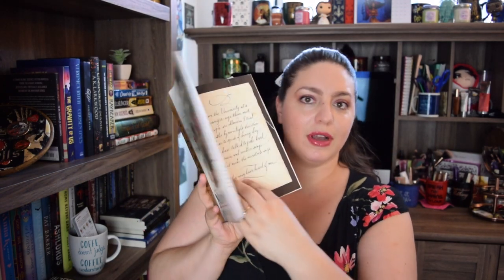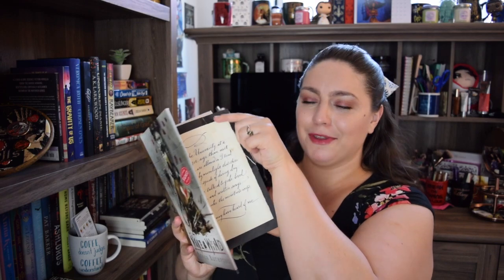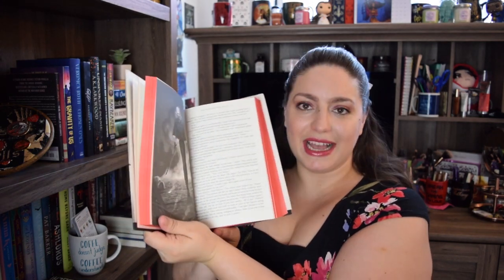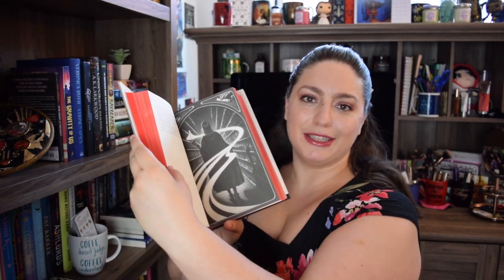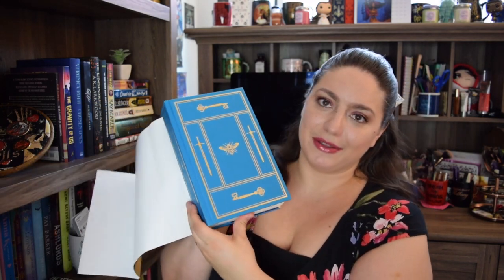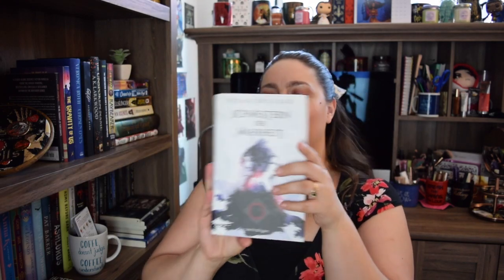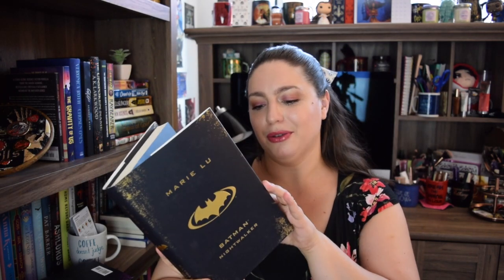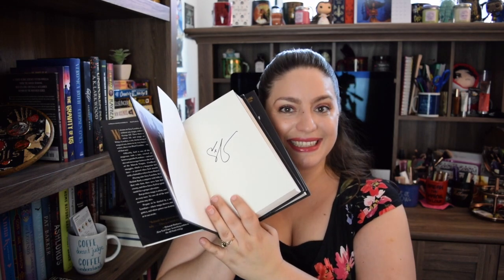Storytime! My Special Edition Book Collection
In this video I share my special edition book collection and share chatty stories and background for some of them. My patrons were interested in seeing my signed and special edition books, so I'm sharing this video with everyone, and patrons are getting an exclusive video with all of my special ARCS that I have decided to keep! I hope you guys enjoy seeing a part of my collection that I really love.

- Interested in Book of the Month Club? I get a free book when you sign up!

| D I S C O U N T CODES |

Follow me on Goodreads and Social Media!

Amazon Wish List

527 Hudson St. #20030